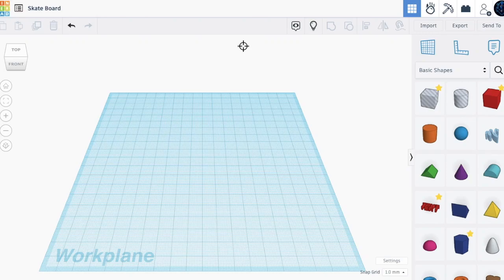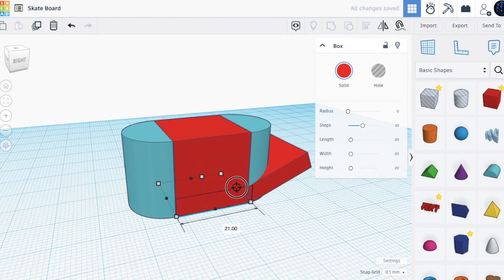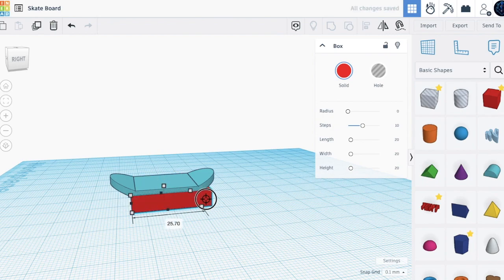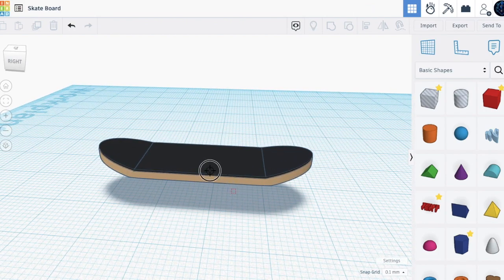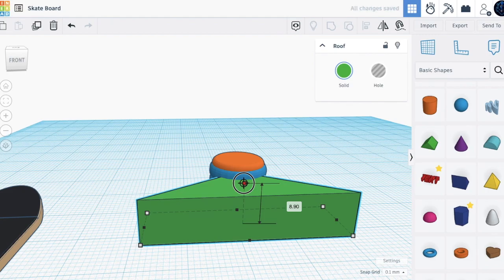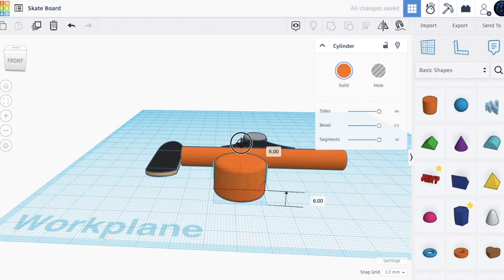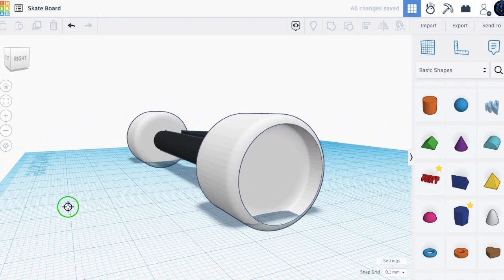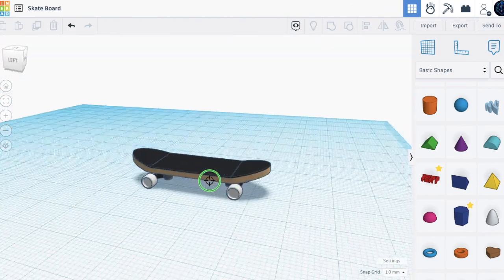How to make a Skateboard on Tinkercad